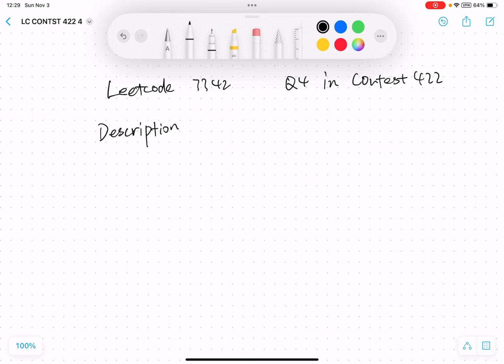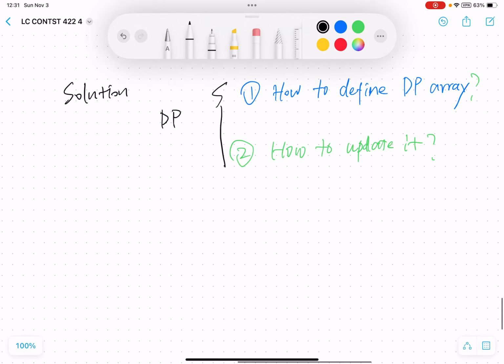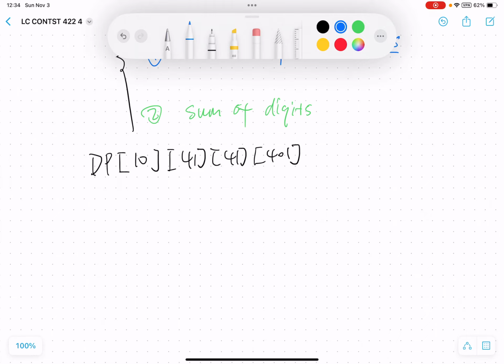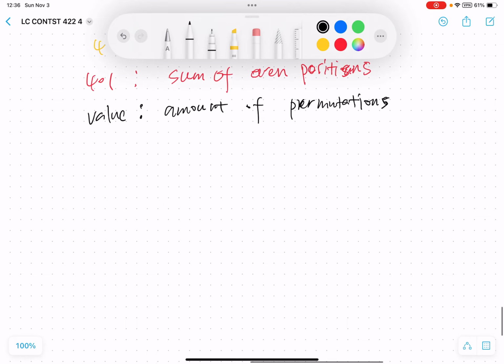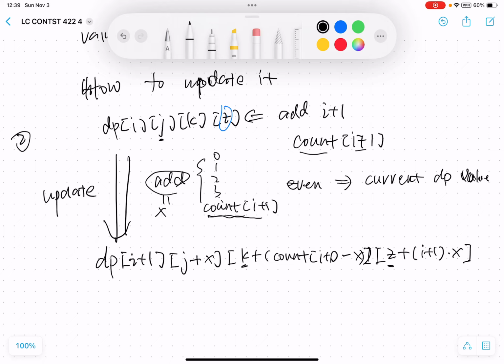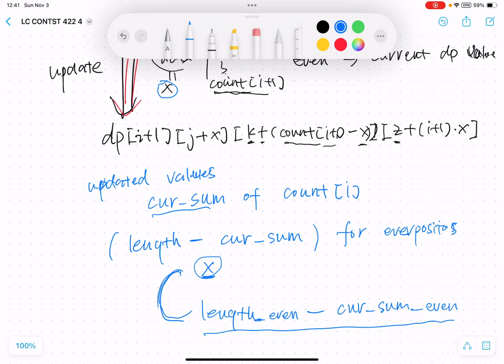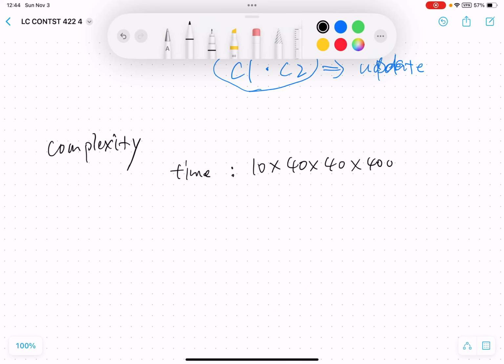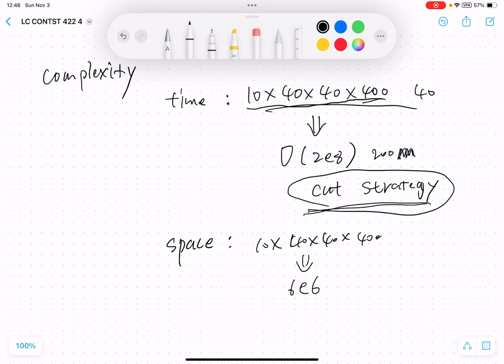Leetcode Contest 422 | 3343. Count Number of Balanced Permutations | Typical DP | Today Solution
This is solution of "3343. Count Number of Balanced Permutations"

This is a typical DP problem, maybe with some cut strategy, hope you enjoy.

0:00 Description
1:41 Solution - general method for DP(Dynamic programming) problems
2:36 Solution - example for current problem
14:51 Complexity